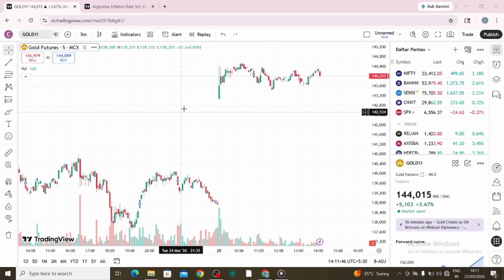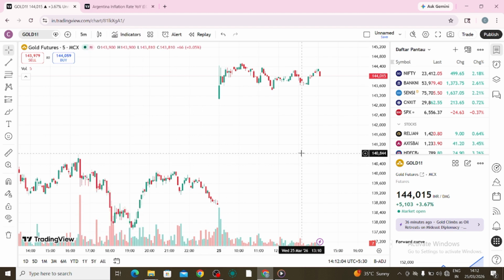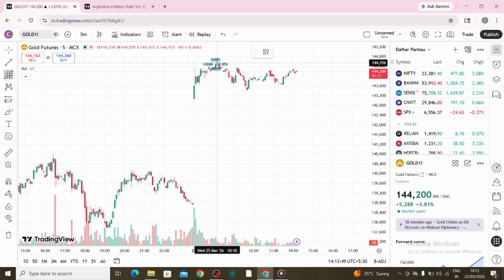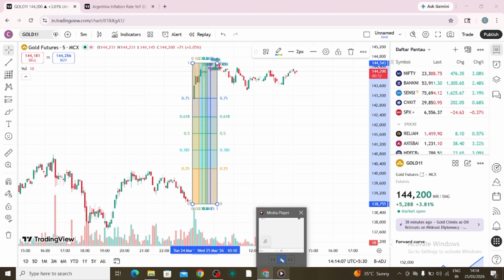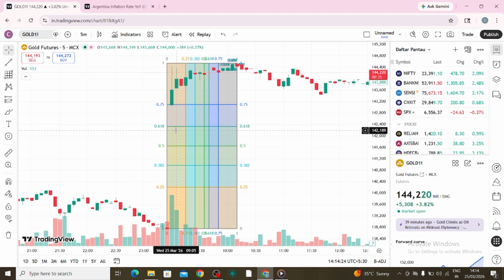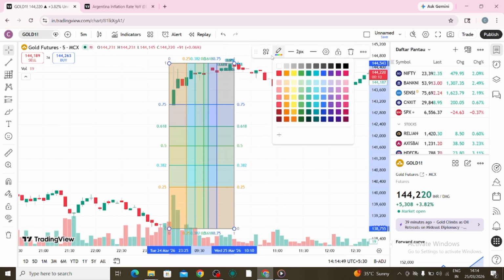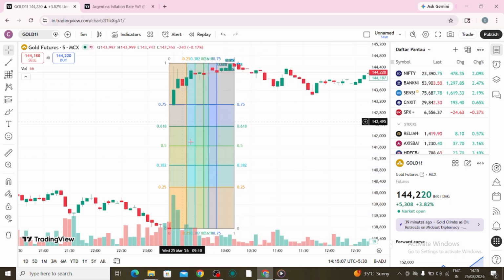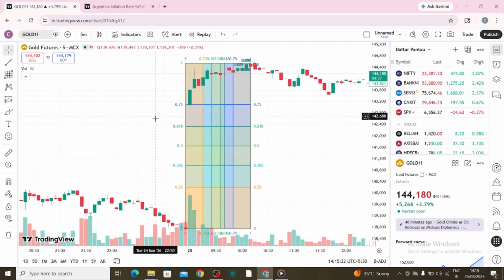How To Draw Gann Box On Tradingview (Easiest Way) (2026 Guide)